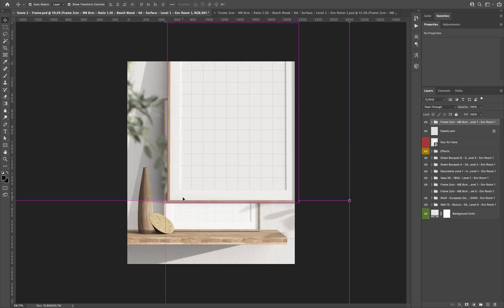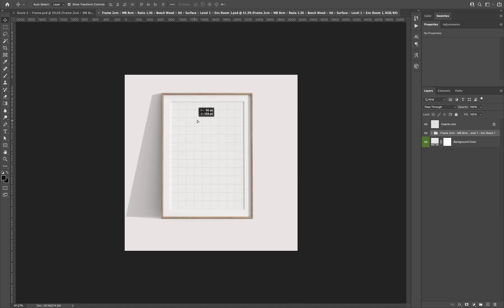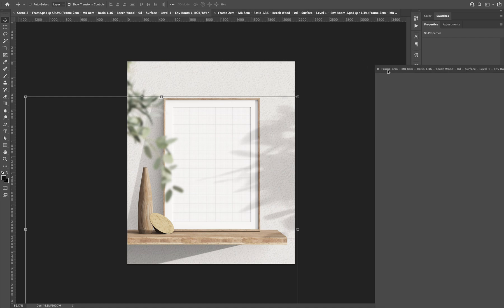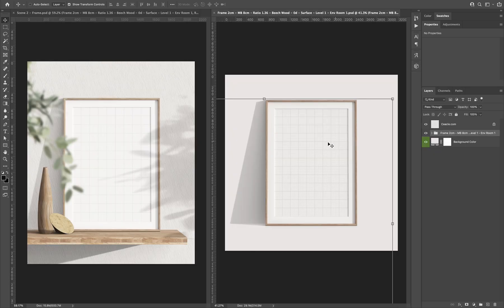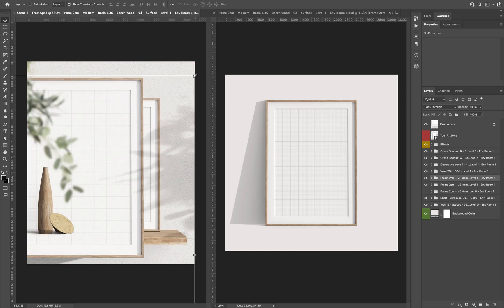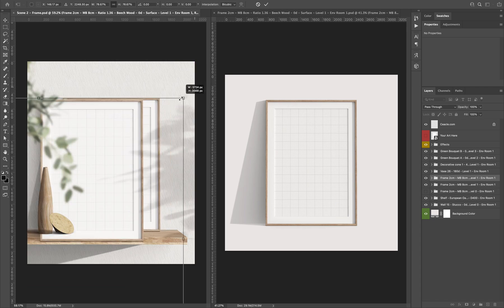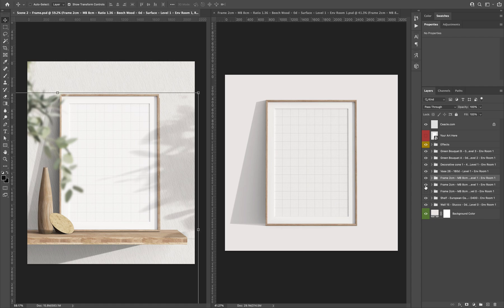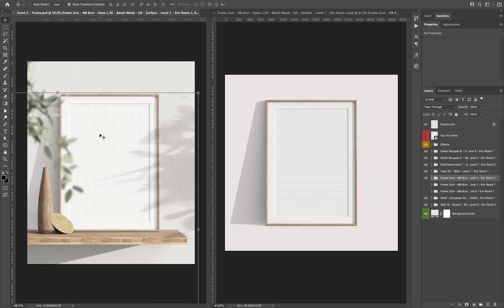How to add an object in a scene in Photoshop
Short tutorial video to learn how to add an object in a scene in Adobe Photoshop.